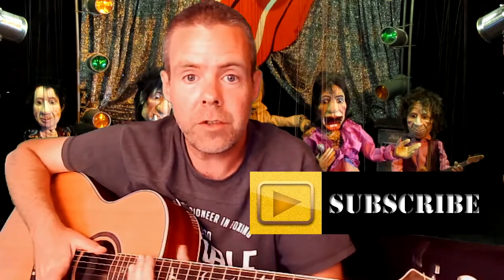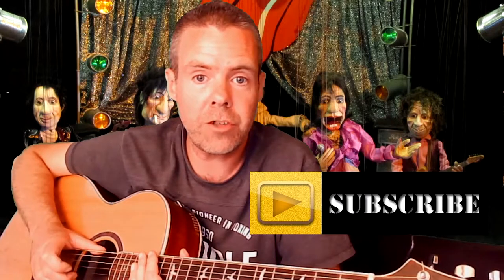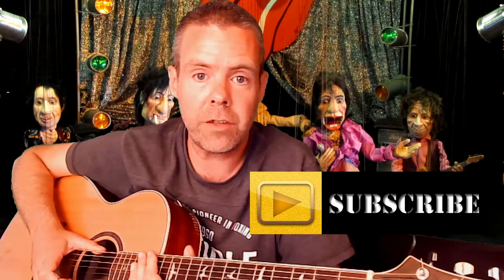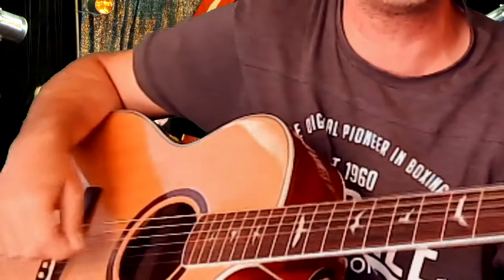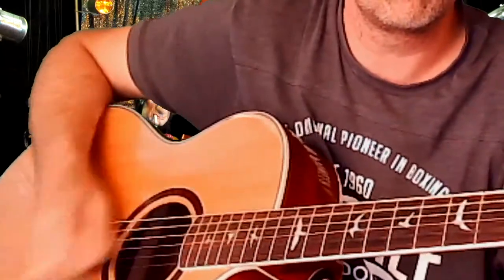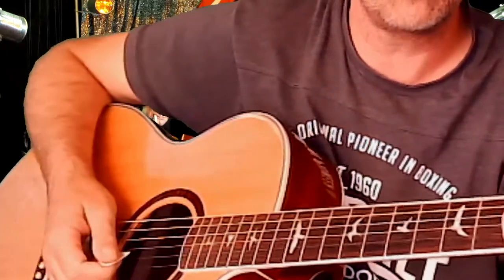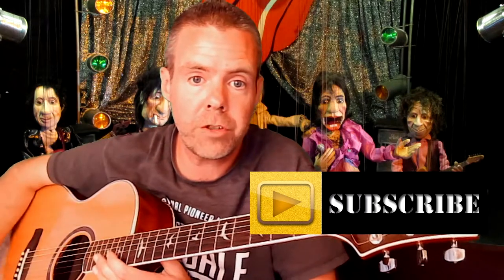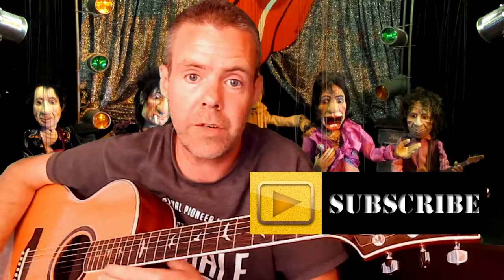How To Play Living In A Ghost Town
A new Guitar Tutorial on The Rolling Stones new song, Living In A Ghost Town.